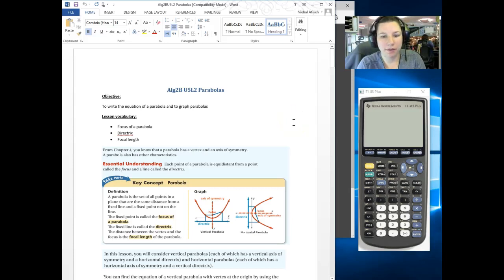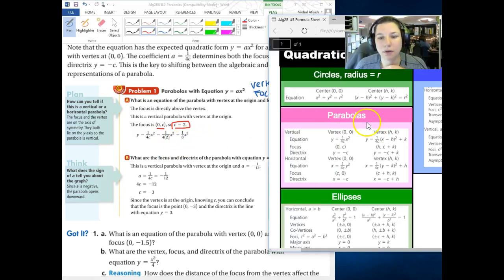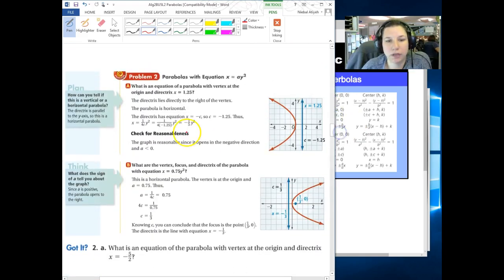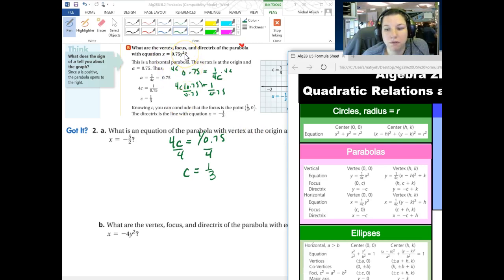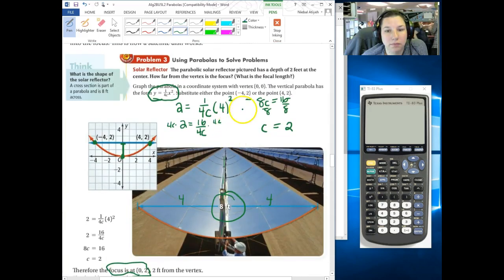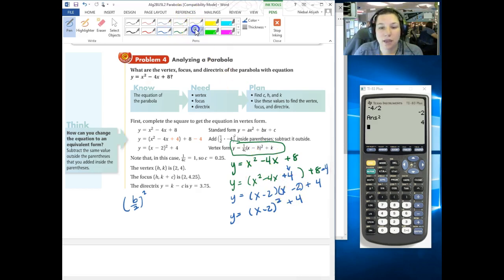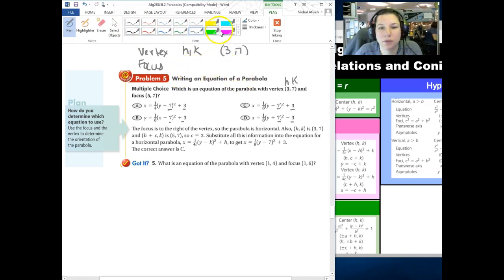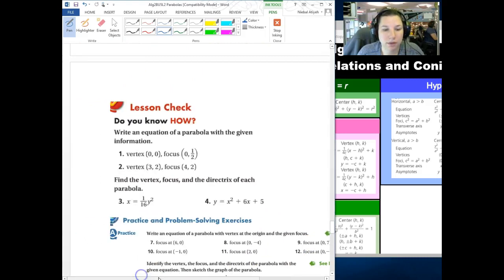Alg2B NTK U5L2